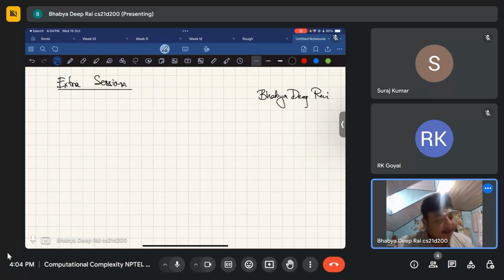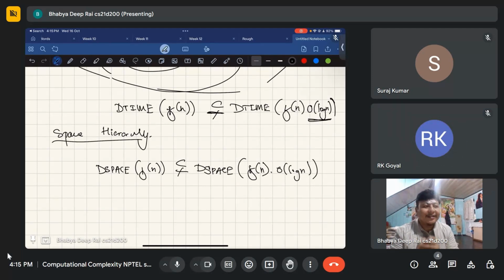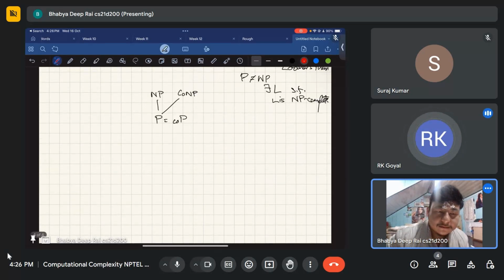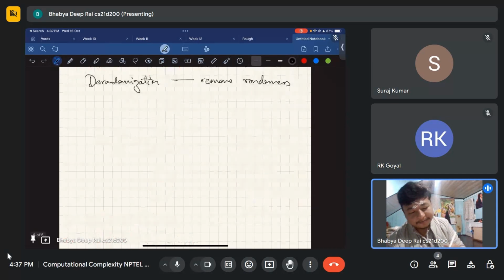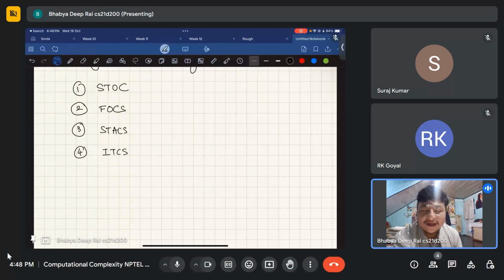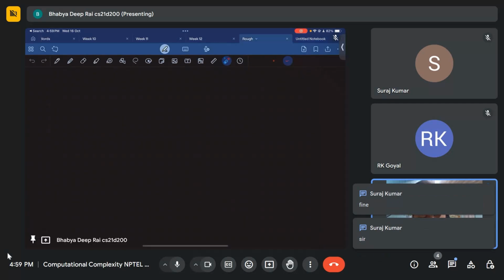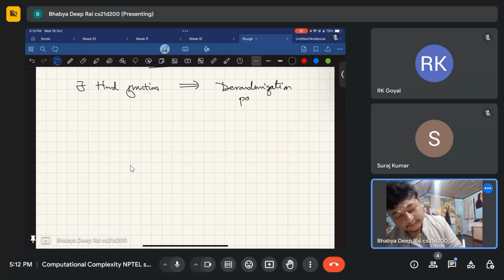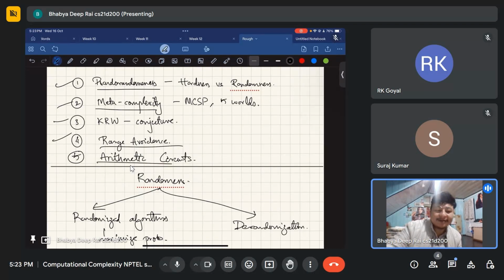Computational Complexity - Week 13 - Summary Session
In this session, we do a brief summary of the content of the entire course. We also take questions from the students of the course. Finally, we end with discussing some of the open problems and hot topics in complexity theory right now.